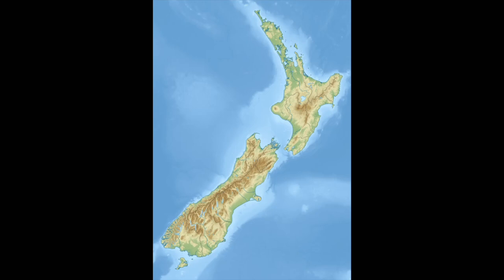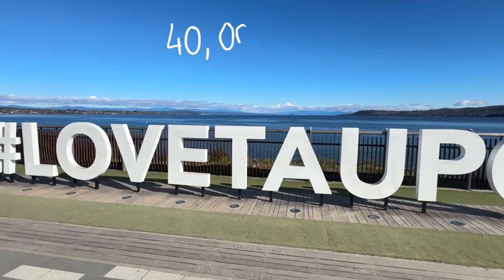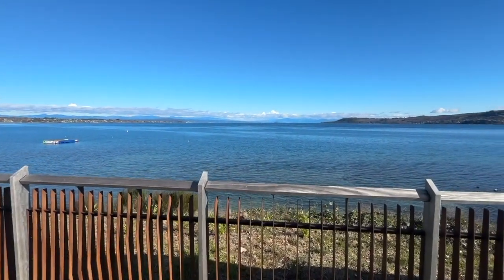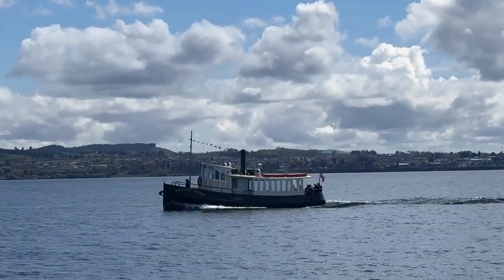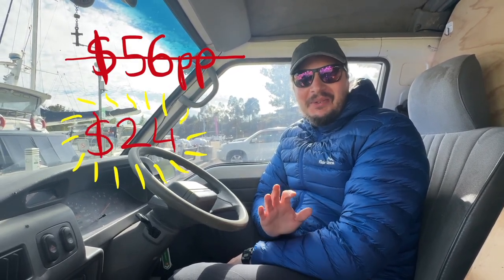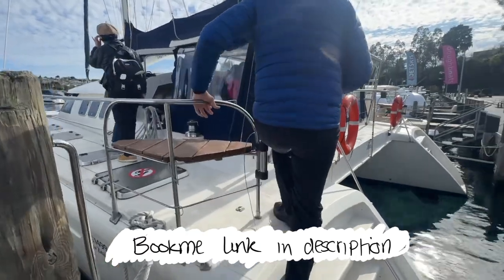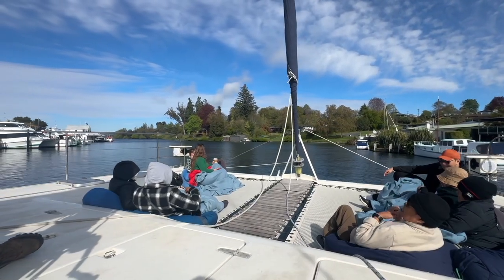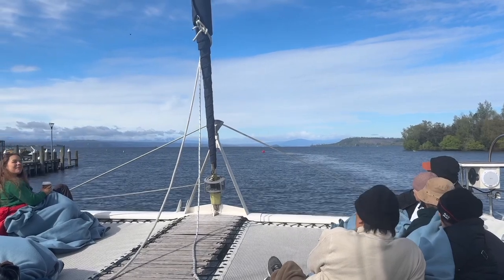Lake Taupo’s Hidden Maori Rock Carvings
Join us as we go on a boat tour to see Taupō’s Maori Rock Carvings.

S1 E16 - Lake Taupo

£5 off House sitters UK - GJBHG6
$10 Kiwi House sitters - XZAJD8

☕️ If you would like to support us directly, please click below ☕️